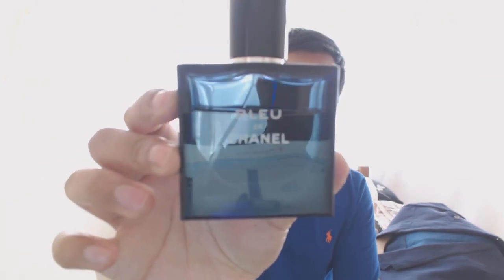Chanel - Bleu de Chanel fragrance review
Today I review Bleu de Chanel.

Notes: labdanum, nutmeg, ginger, sandalwood, patchouli, mint, jasmine, grapefruit, citruses, vetiver, incense, cedar and pink pepper

Rating: 7.5/10